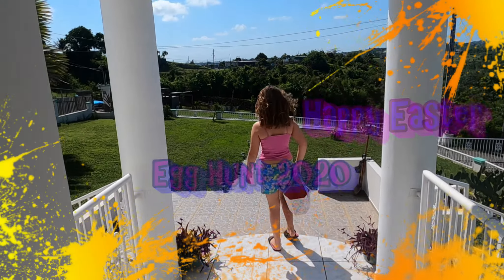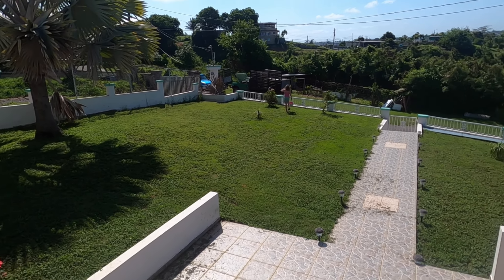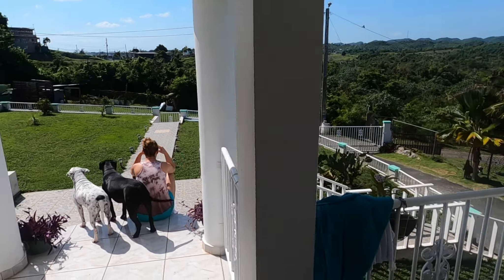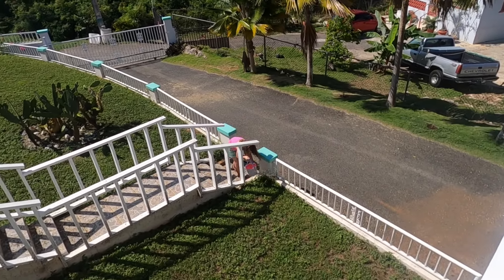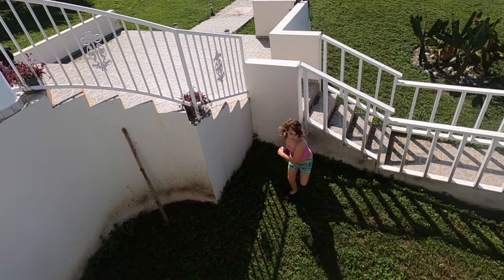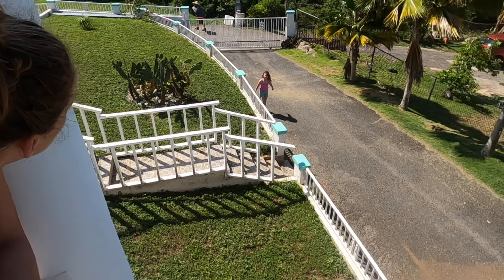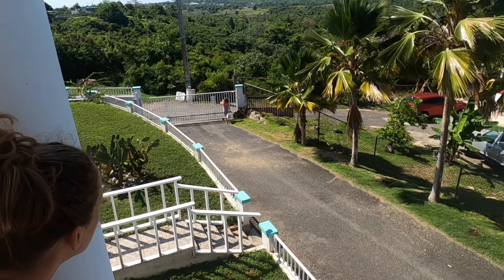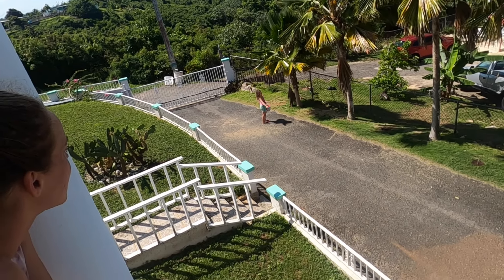Happy Easter - Egg Hunt 2020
Socially Distant Easter Egg Hunt - 4/12/2020